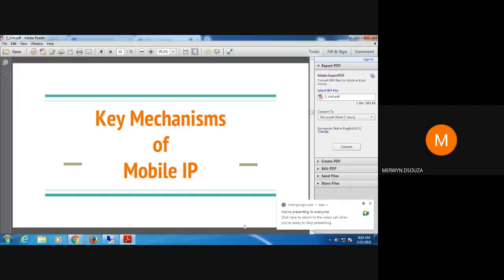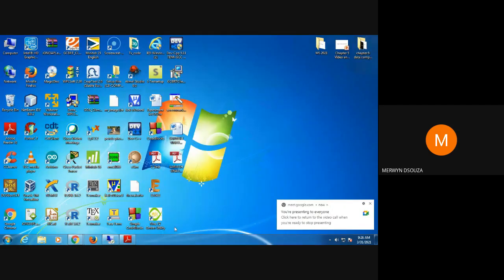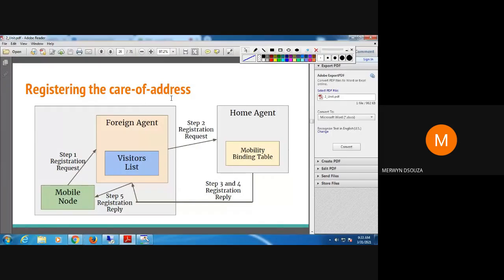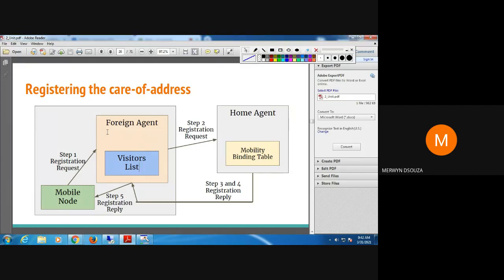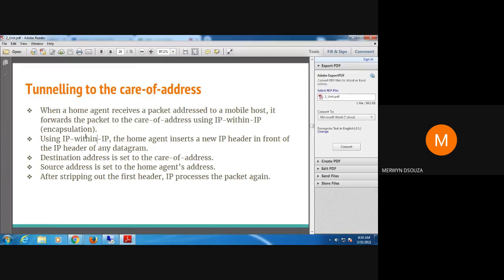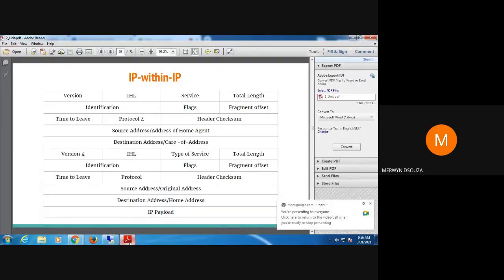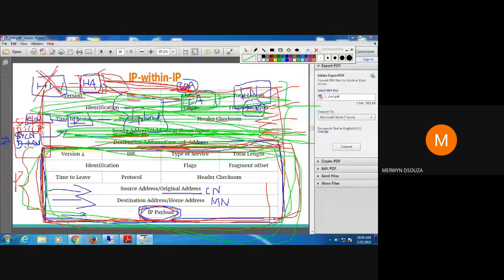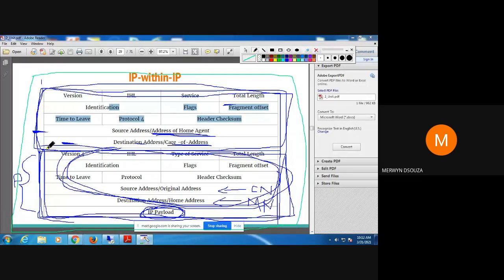MOC LECTURE 11 KEY MECHANISM OF MOBILE IP